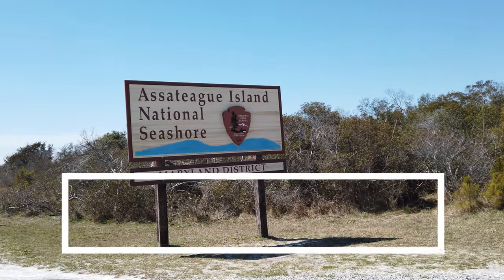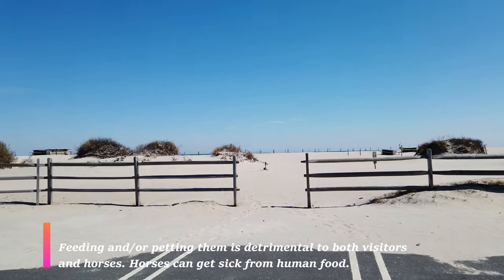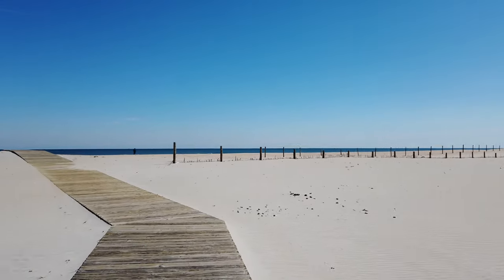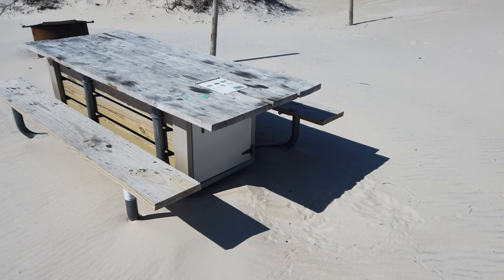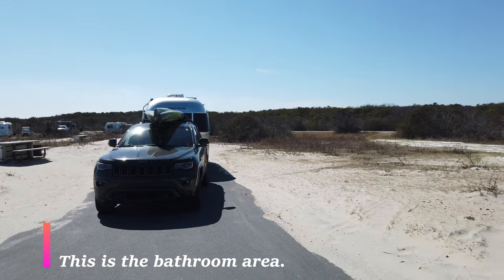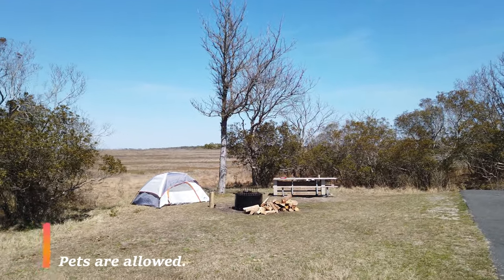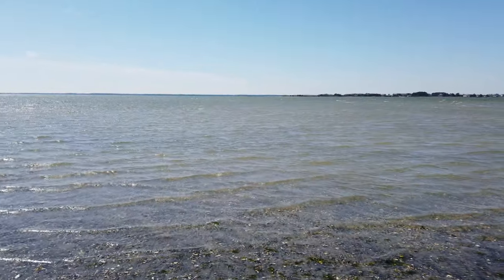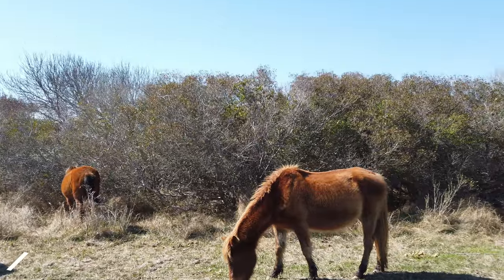Assateague Island - Maryland, MD - Tour Guide - National Seashore - Wild Horses [4K]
Thinking of a visit?  Explore ALL of Assateague Island to know exactly what to expect should you pay it a visit. It also provides interesting facts about the location.